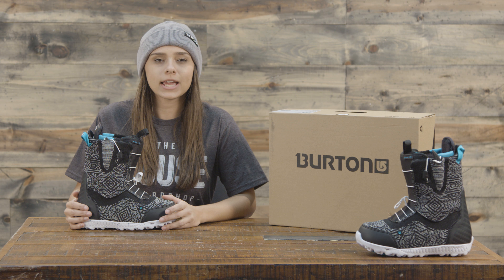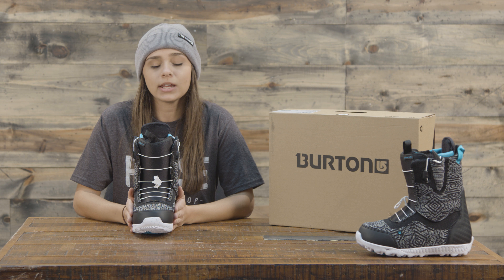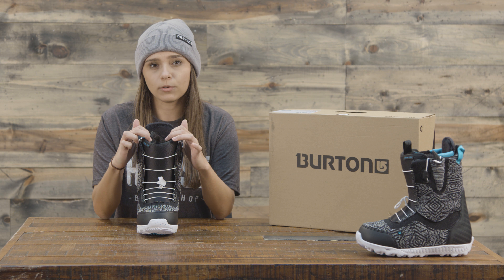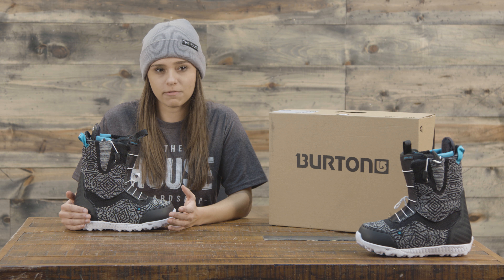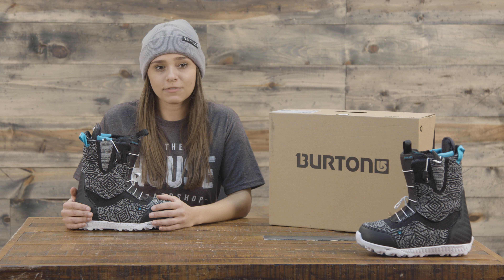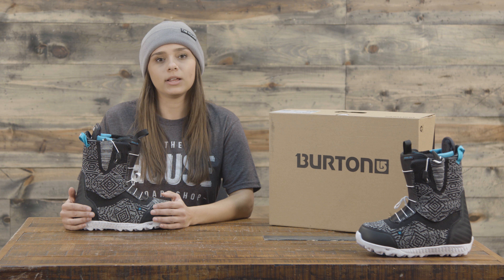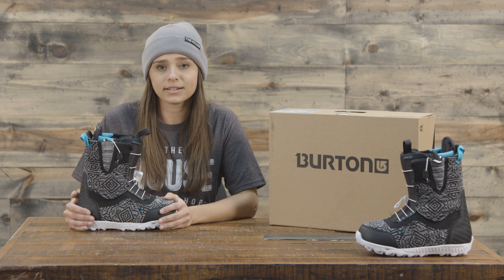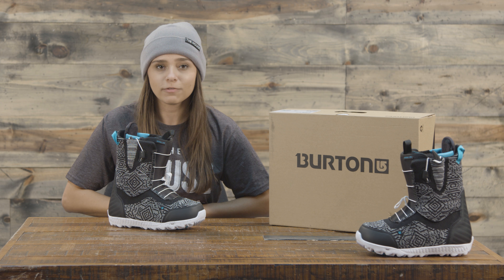2018 Burton Ritual LTD Snowboard Boots - Womens - Review - The-House.com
Burton Ritual LTD Snowboard Boots - Womens

Michelle takes a look at the Burton Ritual LTD Snowboard Boots.